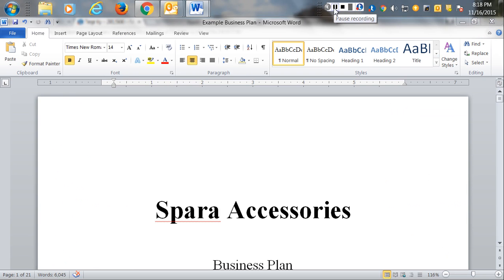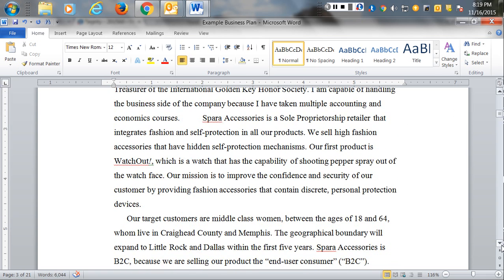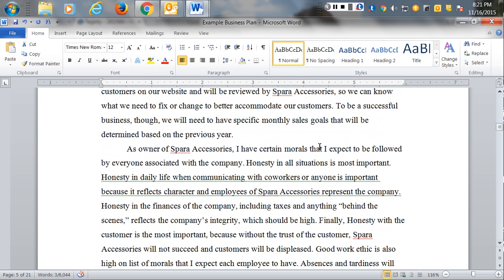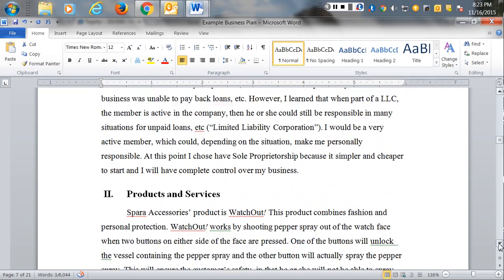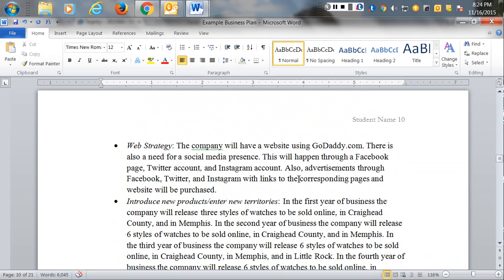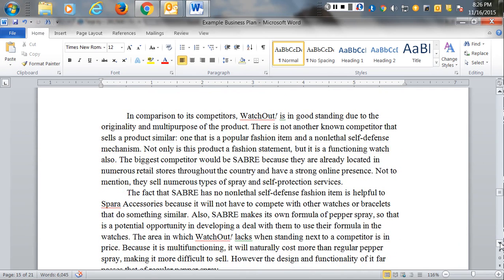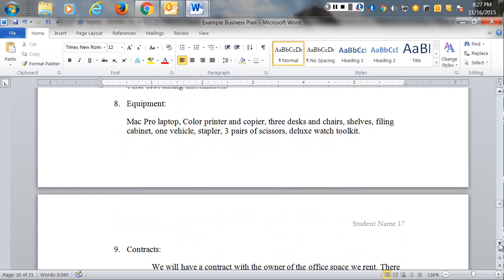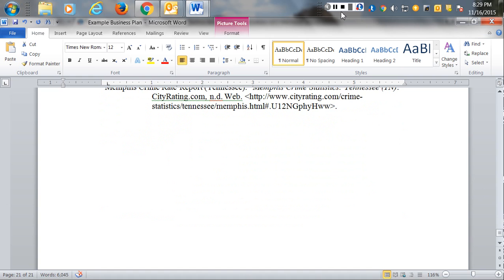Business Plan Example